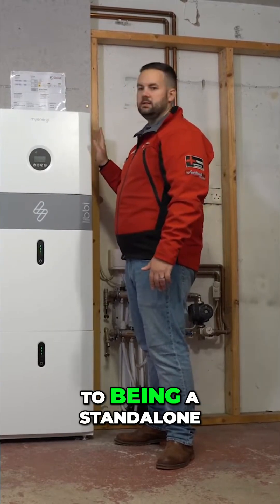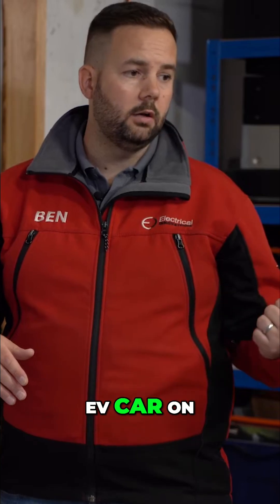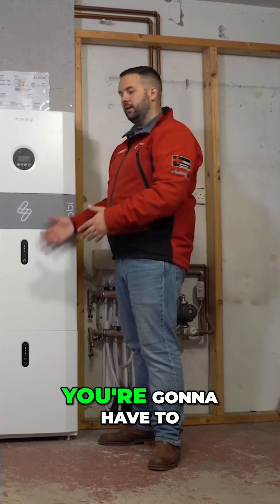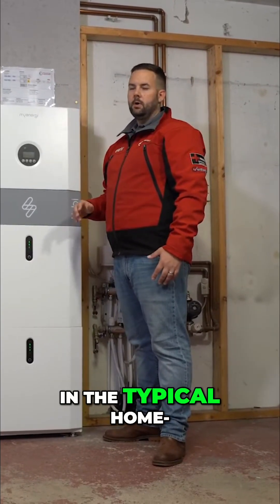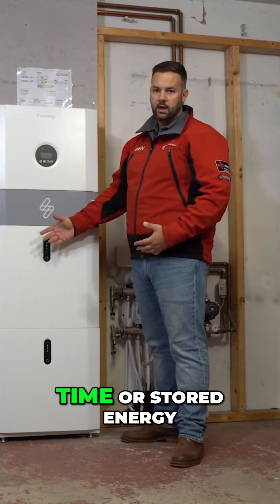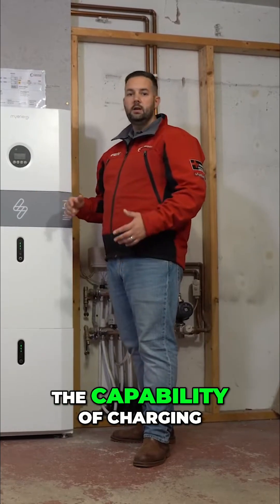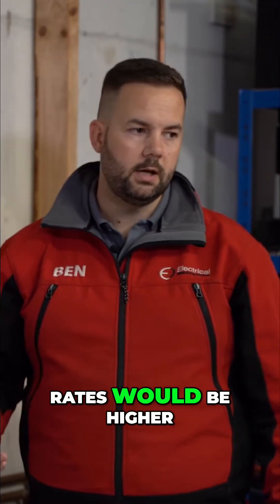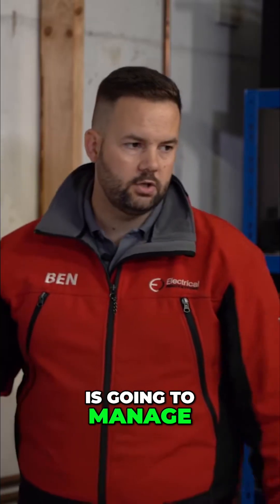My Energy 5kW Battery System: Maximize Solar Power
Discover how a 5kW solar battery system handles peak home energy demands, even at night. Ideal for typical homes, it maximizes solar use and grid charging, ensuring power when needed most.